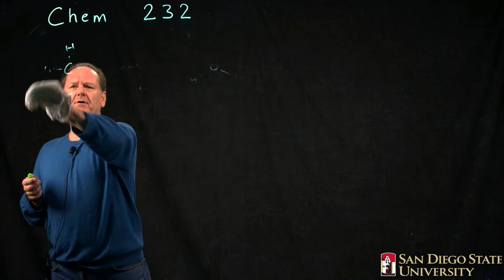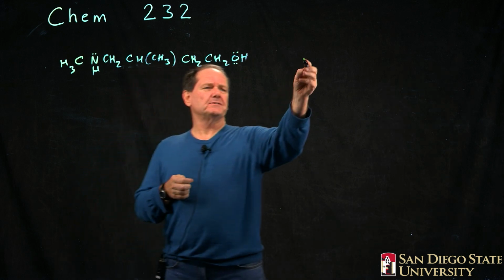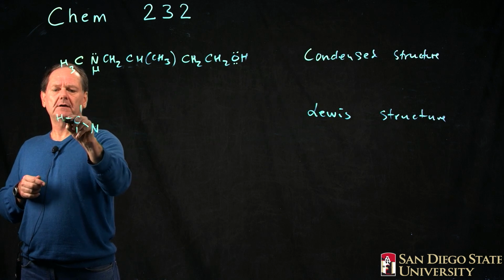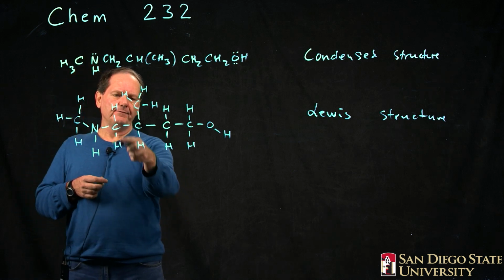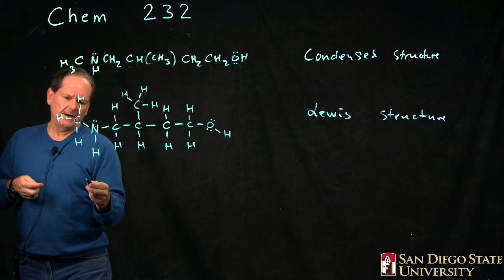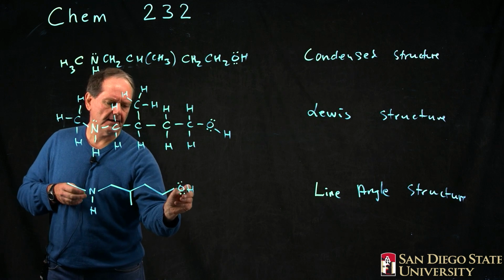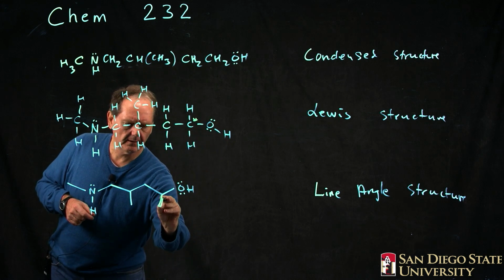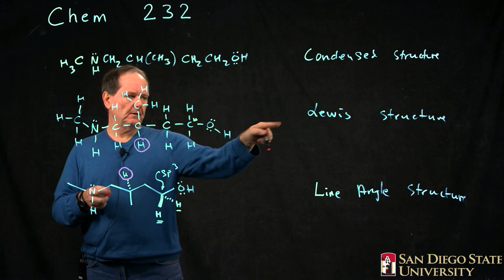Chem232 Video 1 - Structures